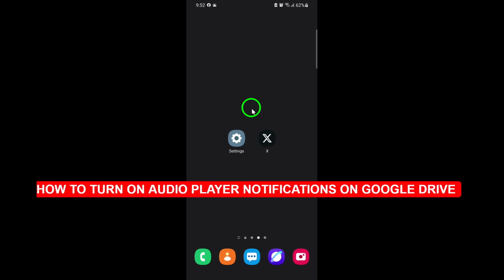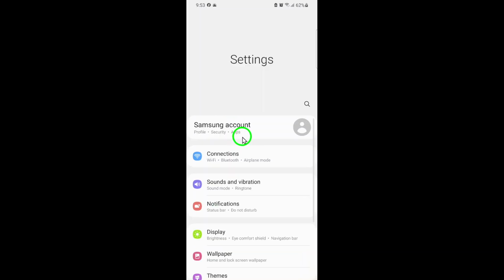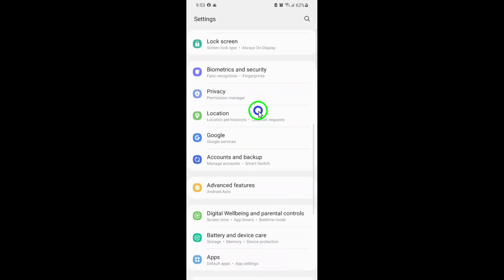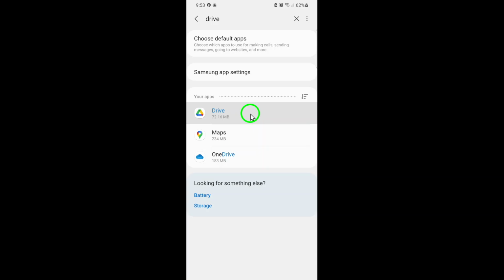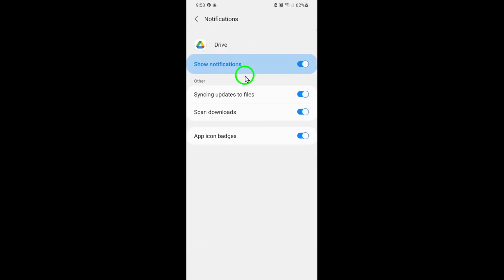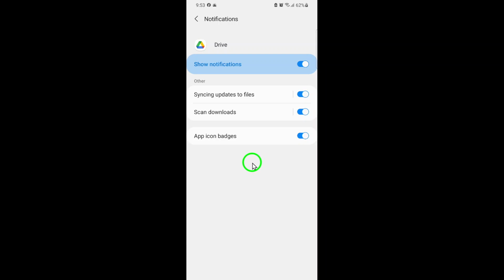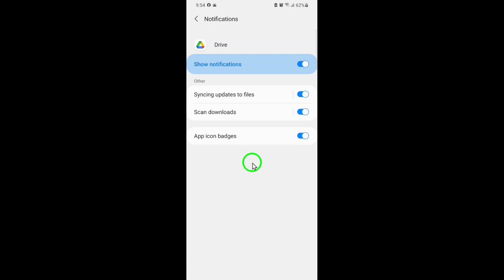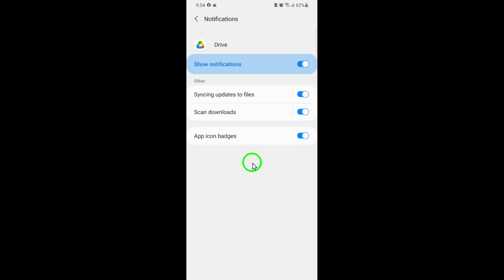How To Turn On Audio Player Notifications On Google Drive (Updated)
Learn how to turn on audio player notifications on Google Drive with this updated step-by-step guide. Follow these instructions to easily enable notifications and never miss an update when playing audio files in Google Drive.

1. Go To Your Phone Settings

2. Tap On Apps

3. Tap On Google Drive

4. Tap On Notifications

5. Tap On Notification categories

6. Under Other, tap on Audio Player

7. Toggle On Allow Notifications-
Timeline:
00:00 Start
00:12 How to do it
01:05 End